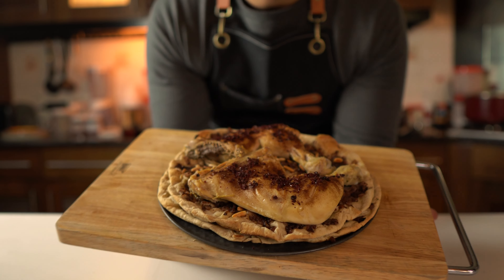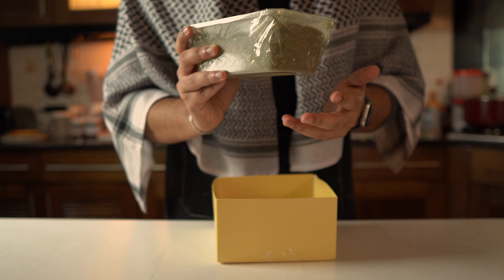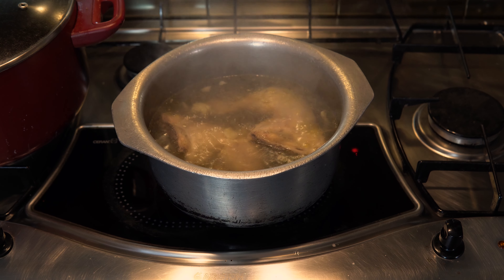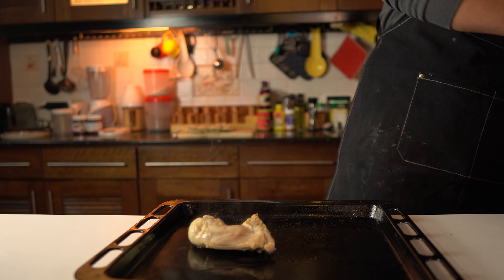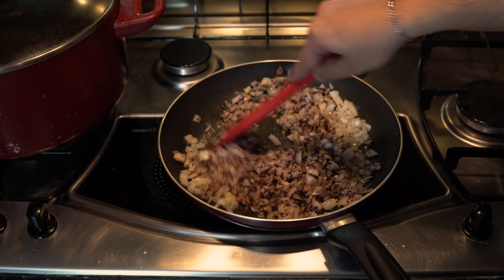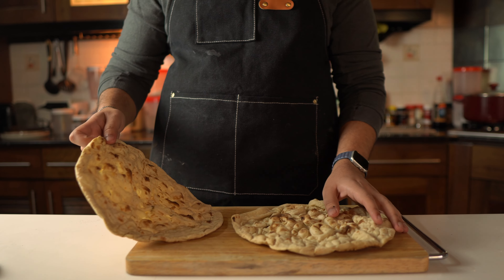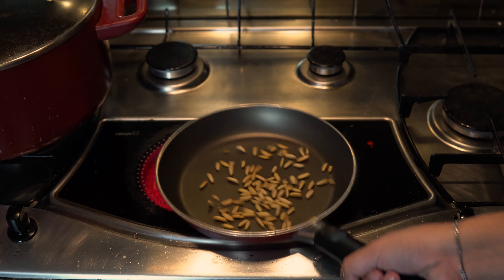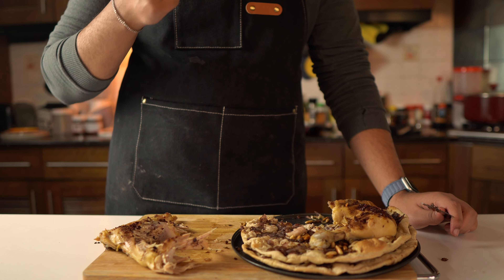PAKISTANI makes PALESTINE'S NATIONAL DISH!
In this video, I show you how to make Palestine's National Dish: Msakhan :)

White Onions (4)
Sumac (2/5 tbsp)

Pine nuts (1/3 cup)

Khameeri Roti (2)